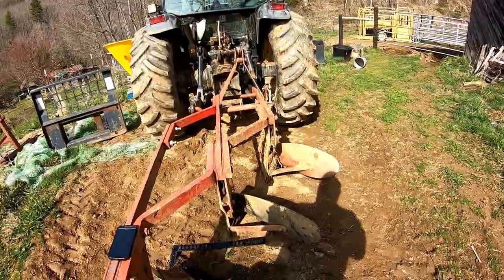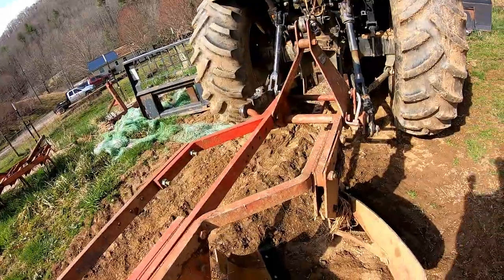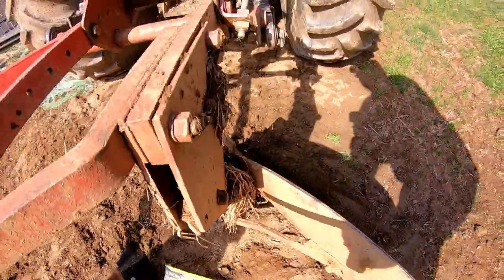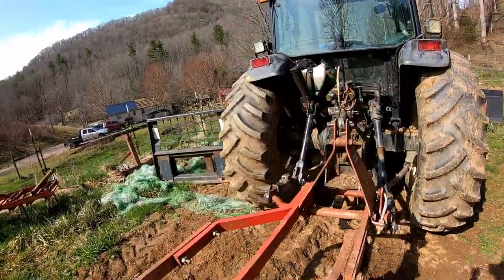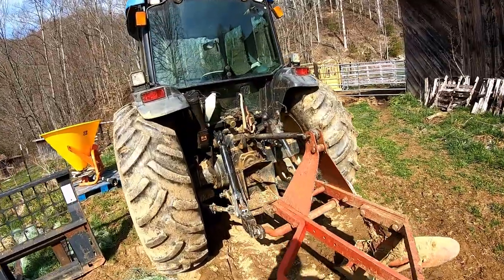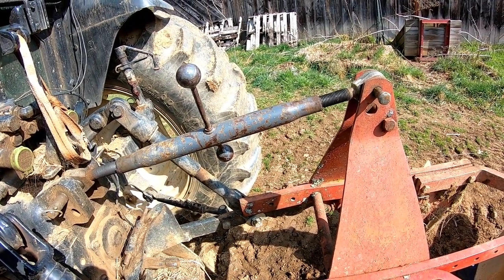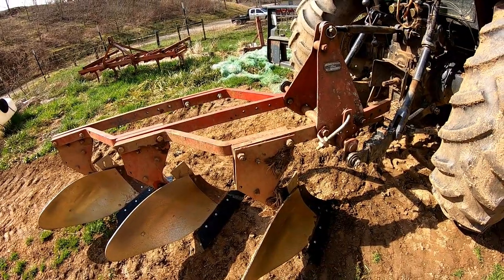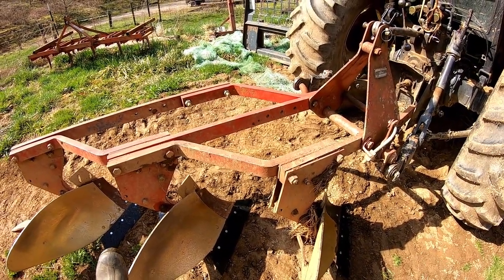The Art of Plowing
In this video I try to answer some questions and respond to some comments on the plowing videos.